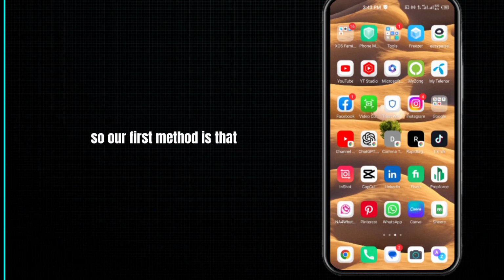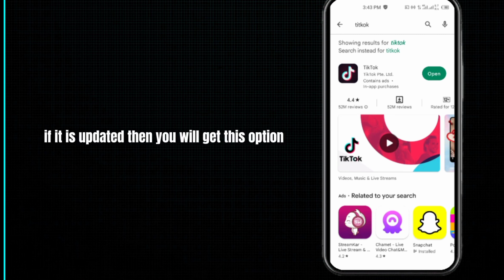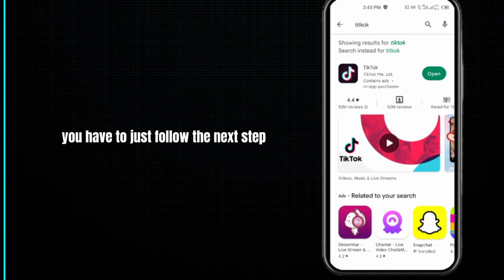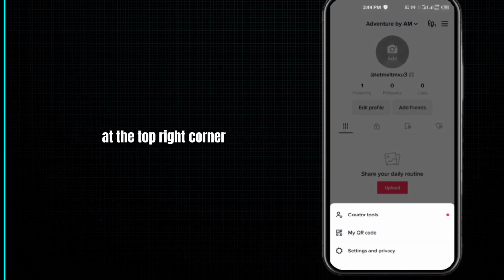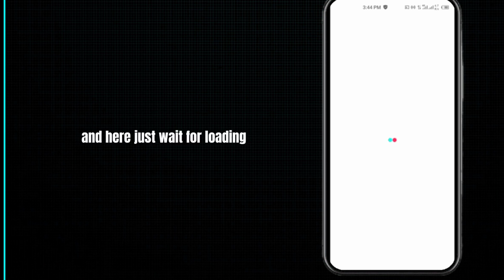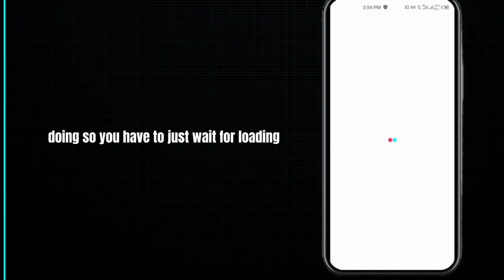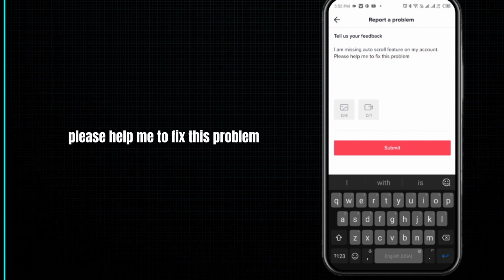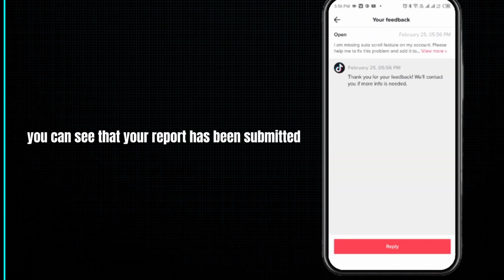How To Get Auto Scroll Feature On TikTok - How To Auto Scroll On TikTok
The auto-scroll feature on TikTok allows users to view videos hands-free, without having to manually swipe up or down to view the next video in their feed. In this article, we will guide you through the step-by-step process of enabling the auto-scroll feature on TikTok.

Step 1: Update Your TikTok App

The auto-scroll feature is available on the latest version of the TikTok app. So, the first step is to ensure that your TikTok app is up-to-date. You can update your app by going to the app store on your device and checking for any available updates.

Step 2: Open TikTok and Navigate to Your Profile

Once you have updated your TikTok app, open it, and navigate to your profile by tapping on the "Me" icon at the bottom right corner of the screen.

Step 3: Tap on the Three Dots

On your profile page, tap on the three dots in the top right corner of the screen to open the settings menu.

Step 4: Go to Settings and Privacy

In the settings menu, select "Settings and Privacy" to access TikTok's privacy and security settings.

Step 5: Tap on Accessibility

Under "General," tap on "Accessibility" to access TikTok's accessibility settings.

Step 6: Enable the Auto-Scroll Feature

Scroll down to the "Additional Accessibility Settings" section and toggle on the "Auto-Scroll" feature. Once you've done this, the auto-scroll feature will be enabled, and you can enjoy hands-free viewing of your TikTok feed.

In conclusion, enabling the auto-scroll feature on TikTok is a simple process that can be completed in just a few steps. By following the steps outlined in this article, you can easily enable this feature and enjoy hands-free viewing of your TikTok feed.

Were you able to figure out   How To Get Auto Scroll Feature On TikTok - How To Auto Scroll On TikTok

Share this with a friend who wants to know How To Get Auto Scroll Feature On TikTok - How To Auto Scroll On TikTok

What do you think of How To Get Auto Scroll Feature On TikTok - How To Auto Scroll On TikTok